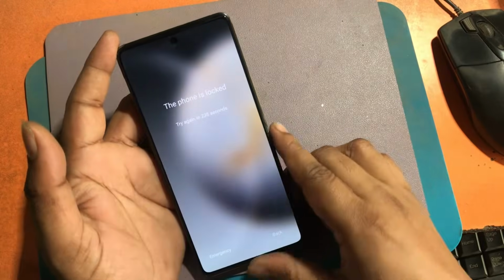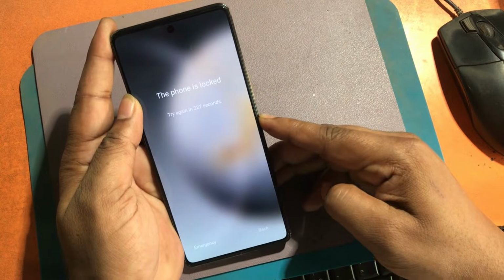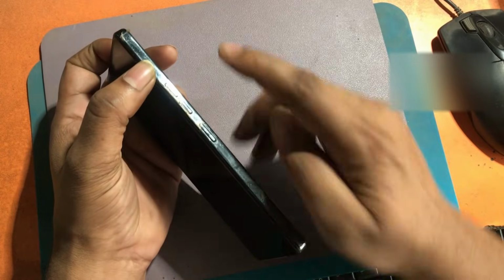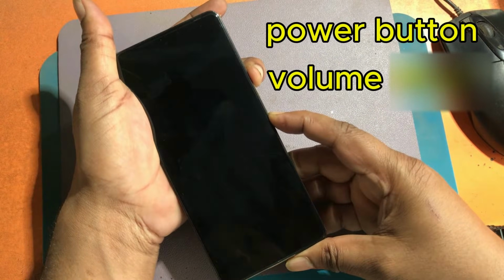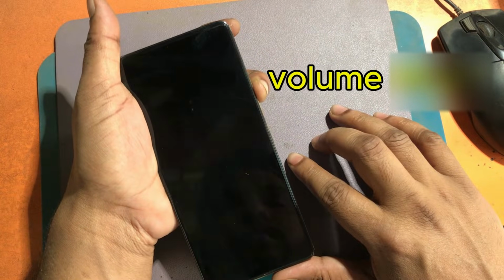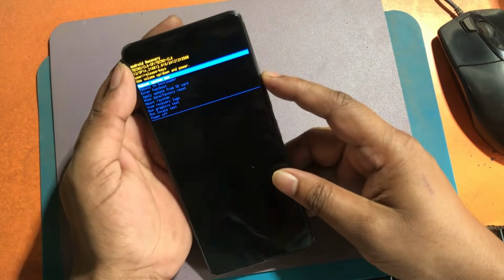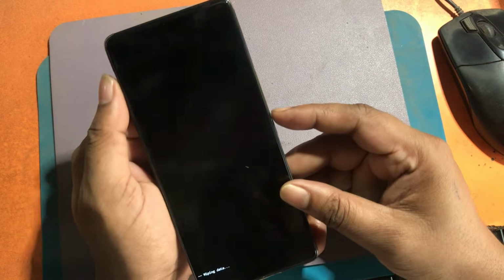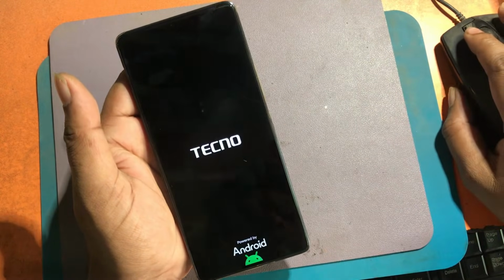Tacno Comon 30 Hard Reset Tutorial || How To Unlock Tacno Camon 30 Screen Lock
If you've forgotten the lock screen pattern, PIN, or password on your Tecno Camon 30, here are some methods you can try to regain access to your device:

Factory Reset via Recovery Mode
Power Off Your Device:
If your device doesn't respond, you might need to force it off by pressing and holding the Power button for about 10-20 seconds.
Enter Recovery Mode:
Press and hold Volume Up and Power buttons together until you see the Tecno logo. Release the Power button but keep holding Volume Up until you're in recovery mode.
Navigate to "Wipe data/factory reset":
Use the Volume keys to navigate and the Power button to select. Go to "Wipe data/factory reset" and confirm the action.
Confirm the Reset:
Scroll to select "Yes" or "Factory data reset" and press Power to confirm.
Reboot Your Device:
Select "Reboot system now" to restart your phone.

The GSM Favor YouTube Channel offers practical, step-by-step video tutorials focused on mobile device issues. It covers topics like phone unlocking, firmware installation, mobile repairs, and software fixes. With visual guides, app recommendations, and occasional tech reviews, the channel helps users and technicians solve smartphone problems easily. Regularly updated and user-friendly, it’s a go-to resource for anyone seeking visual, hands-on solutions for mobile devices.